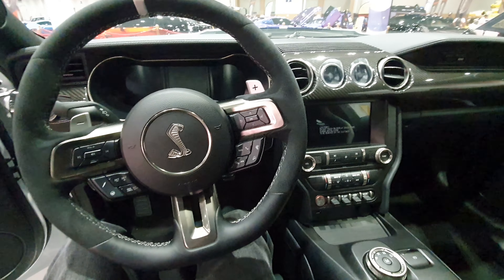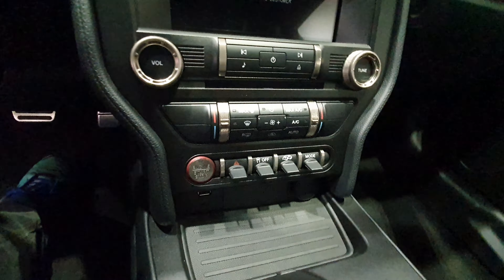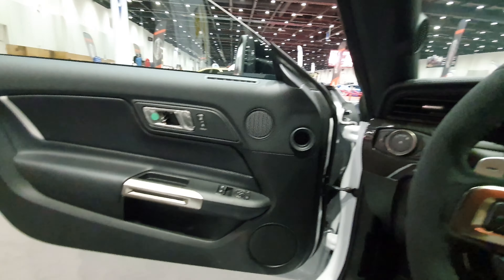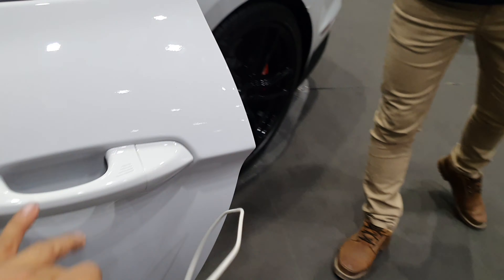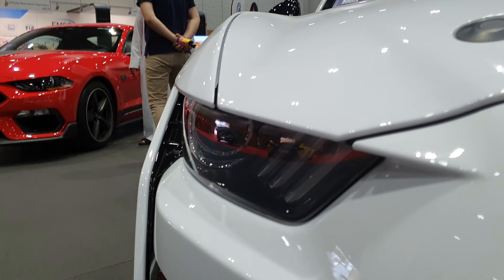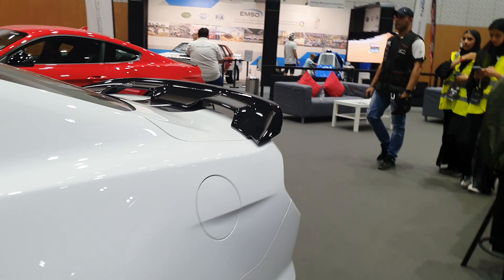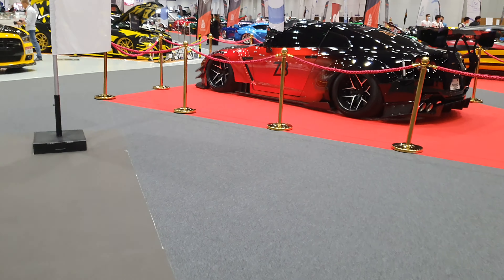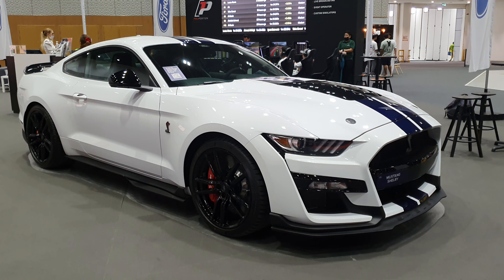Ford Mustang Shelby Cobra GT500 review- English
2022 Ford Mustang Shelby GT500
5.2 L V8 engine, 760 horsepower
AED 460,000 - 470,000